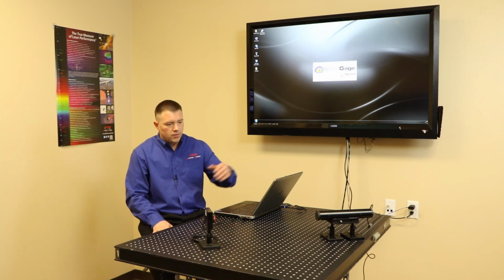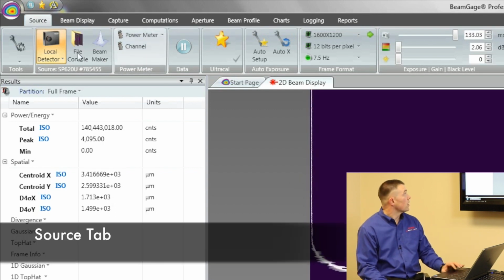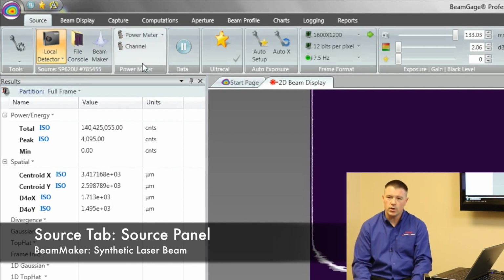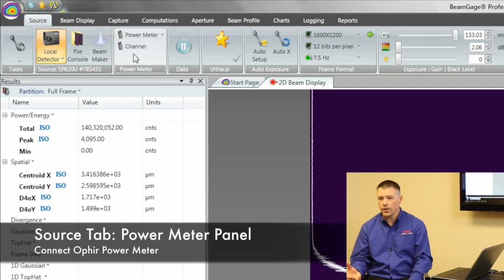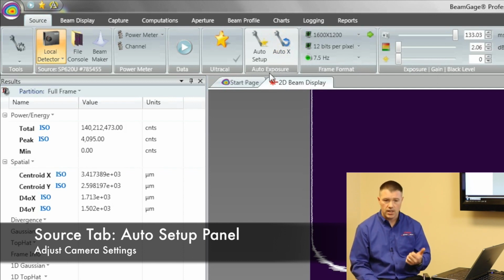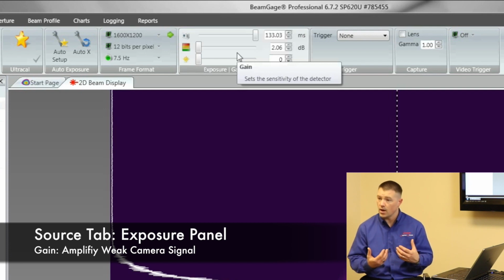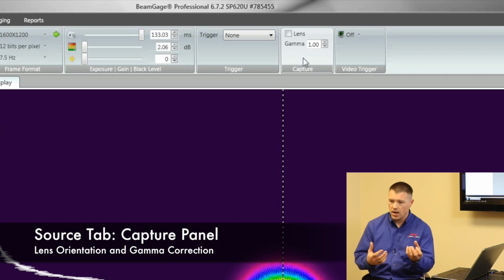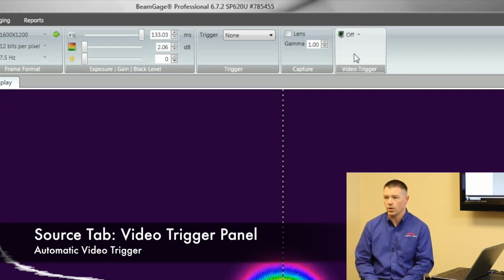2 Source Tab